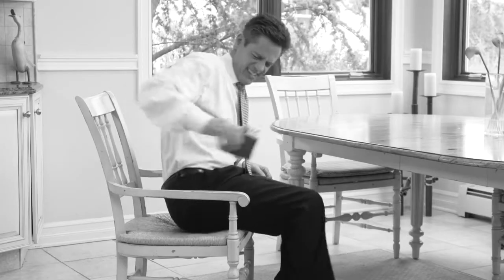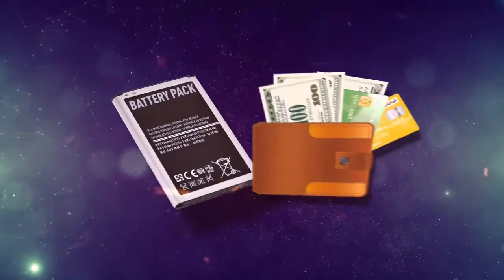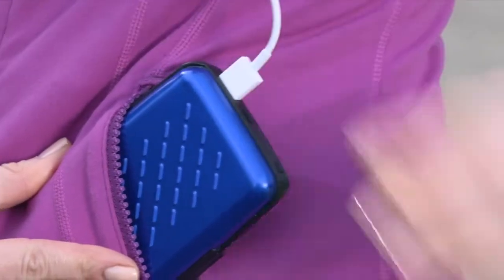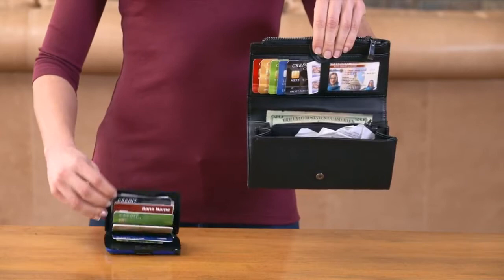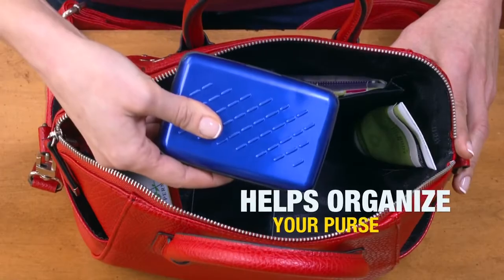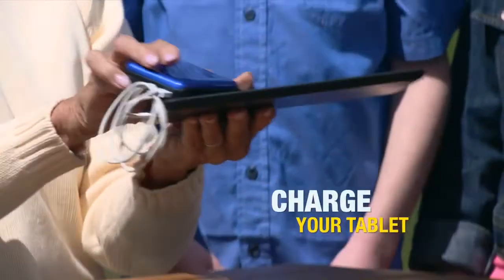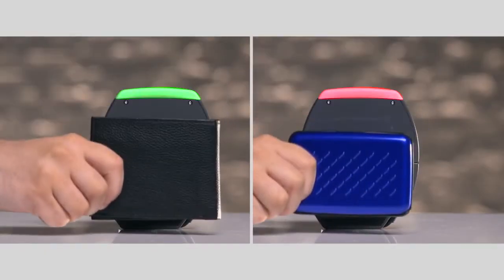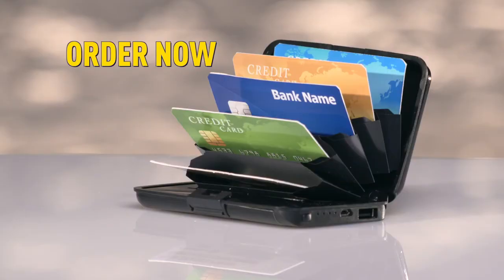Telebrand E- Charger Wallet in Pakistan 0300.4270983